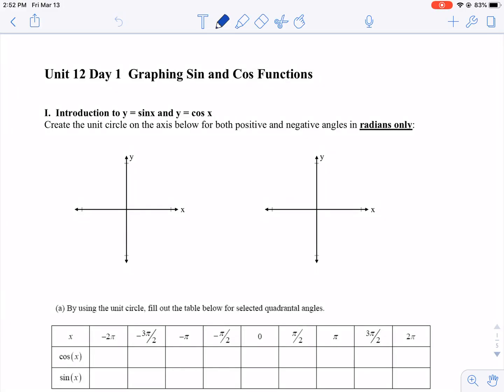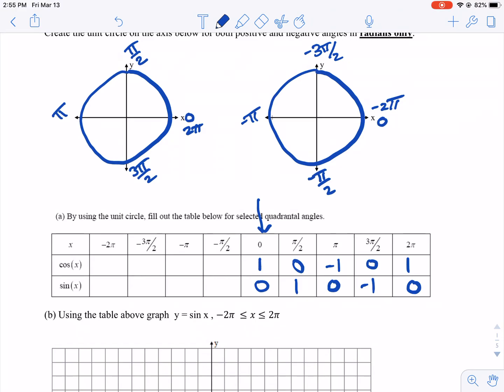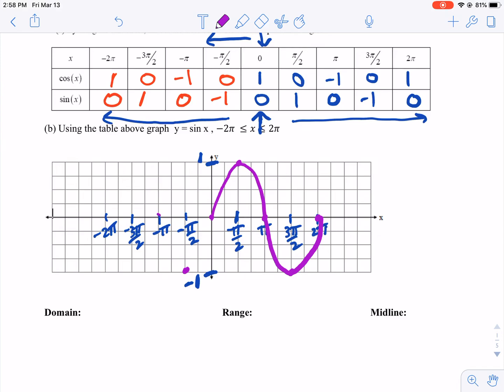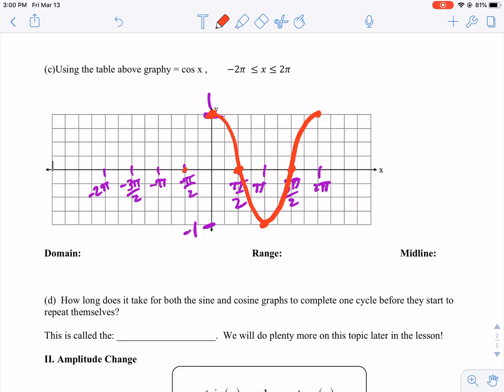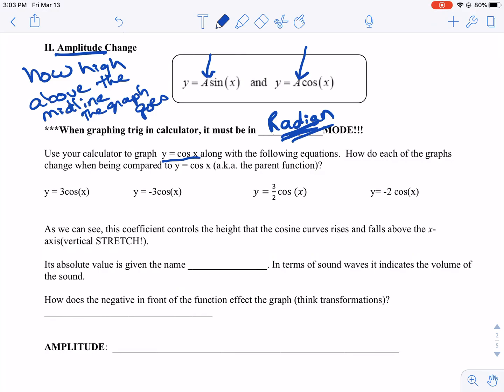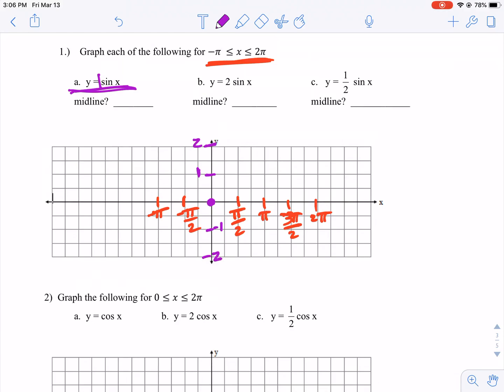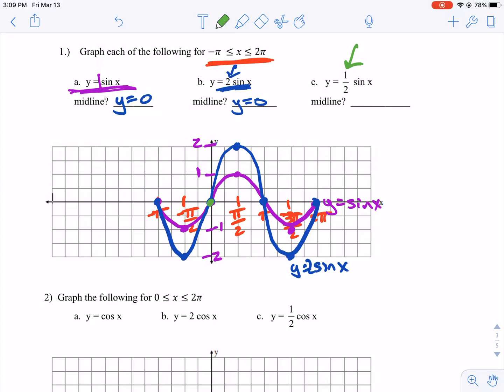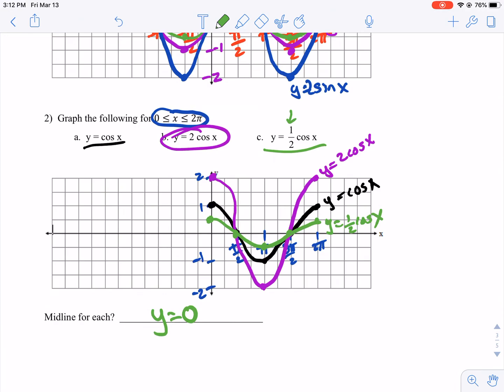Algebra 2 Unit 12 Day 1